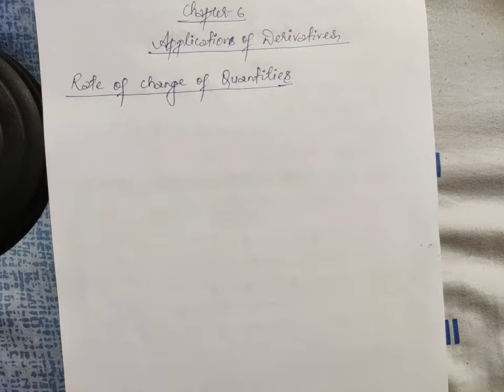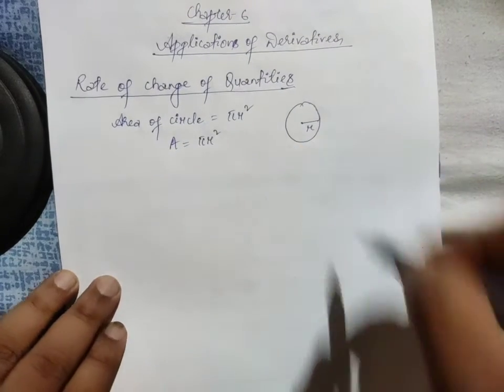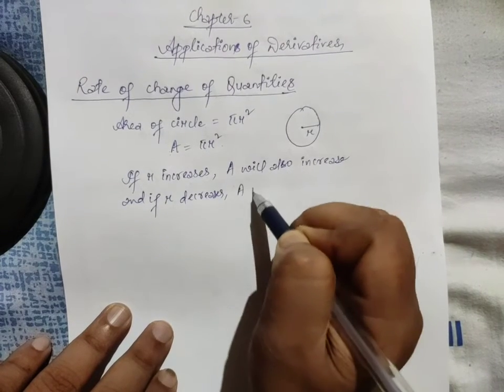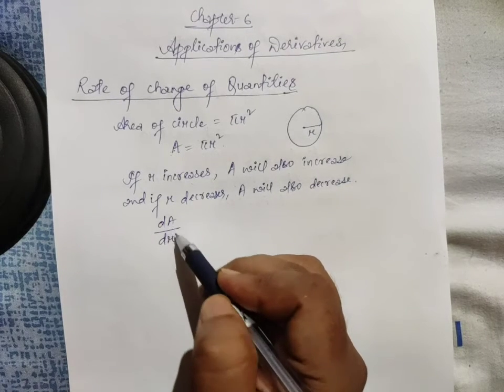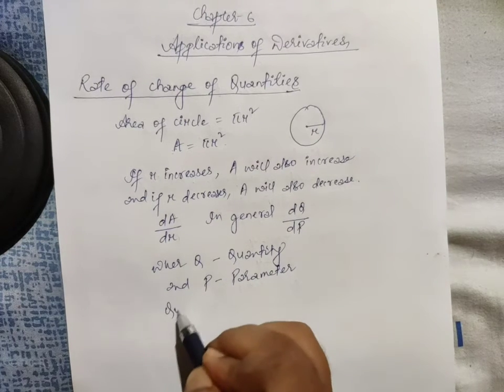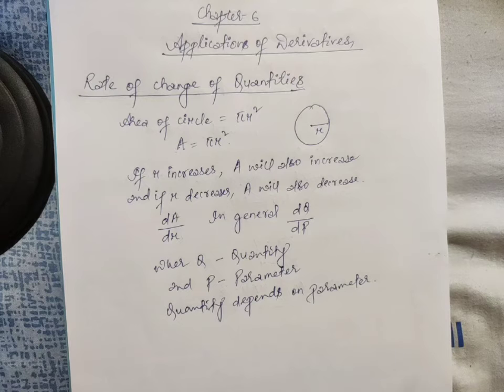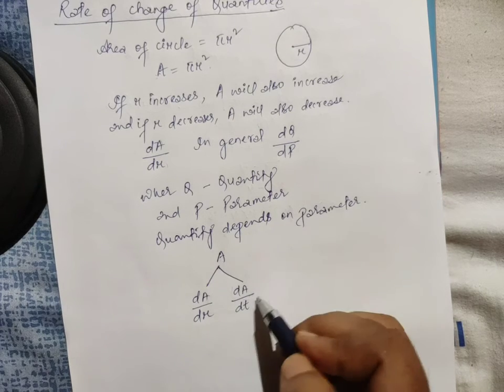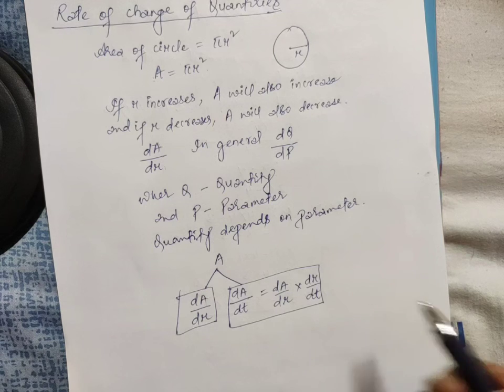Class 12 Chapter 6 Exercise 6.1 Introduction